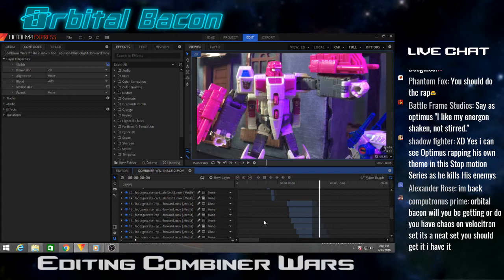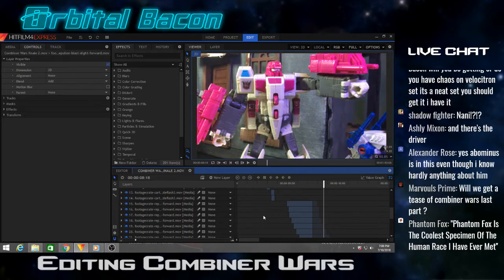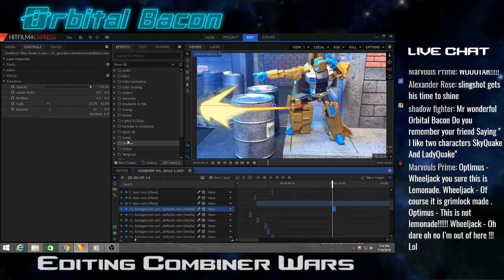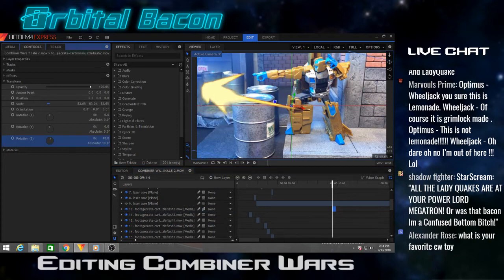Editing Combiner Wars - Transformers Stop-motion - LIVE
Join the chat as I edit stop-motion clips.